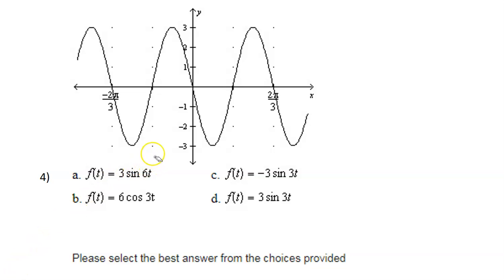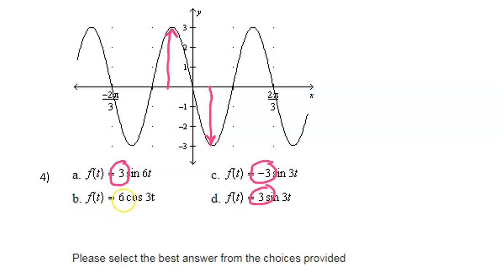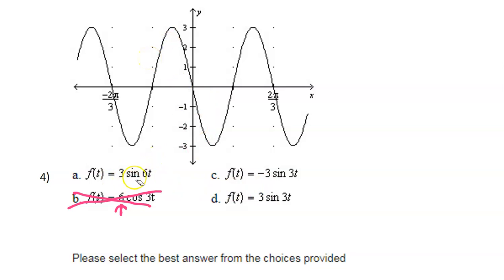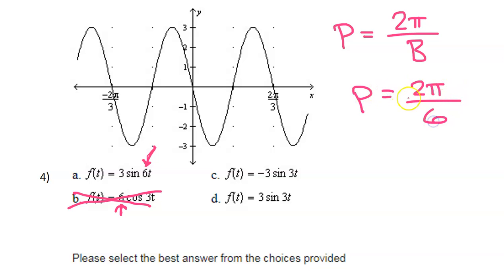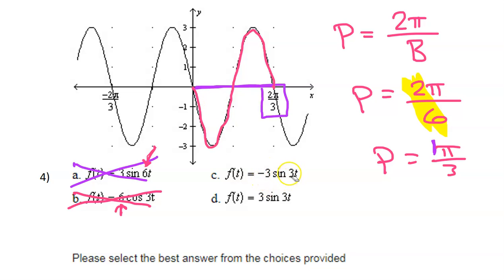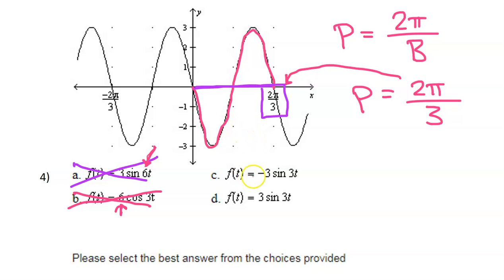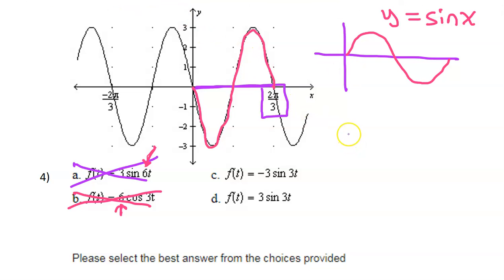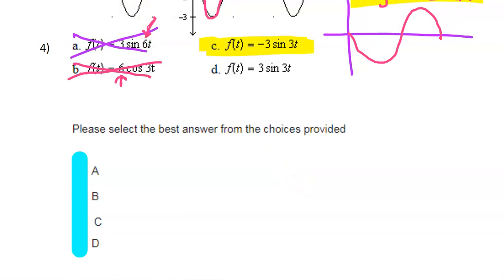Day 01 Quiz (04) Match the Sine or Cosine Function to the Graph